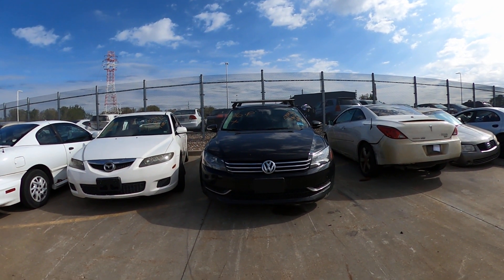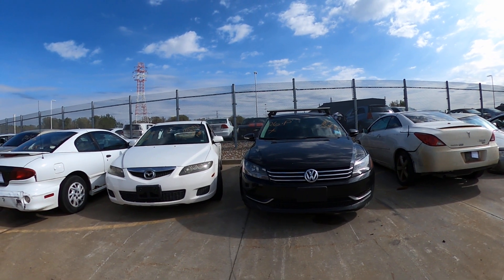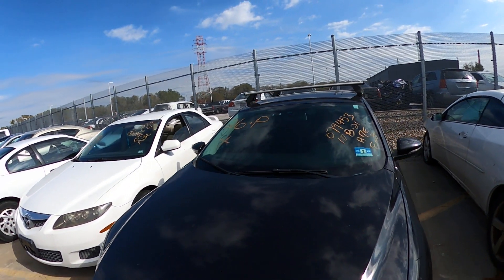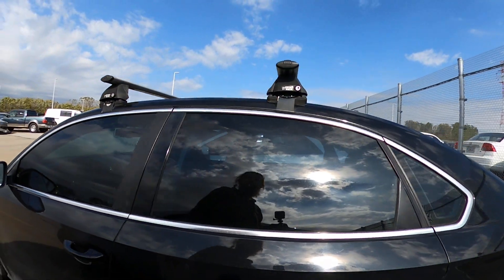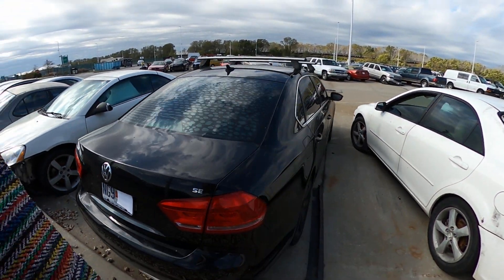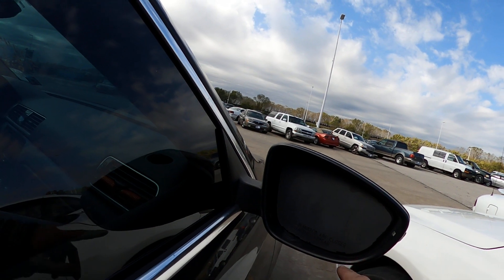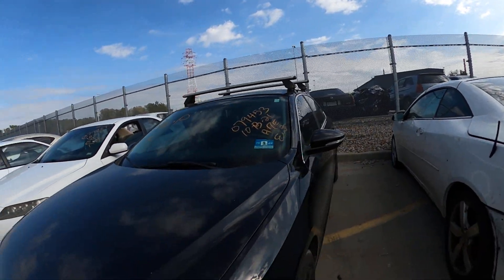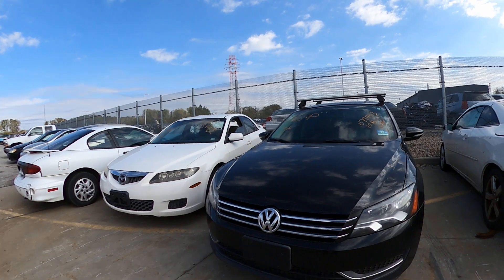Lot 26 November 2021 KC Tow Lot Auction